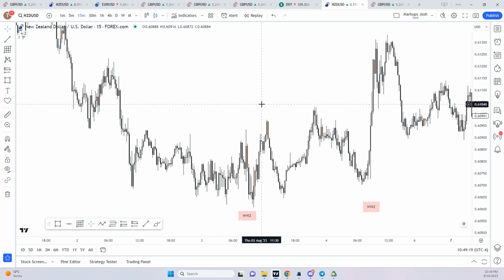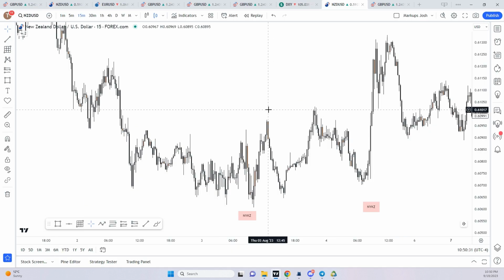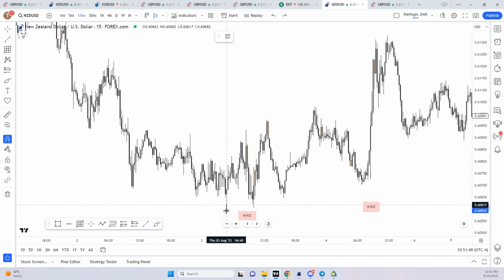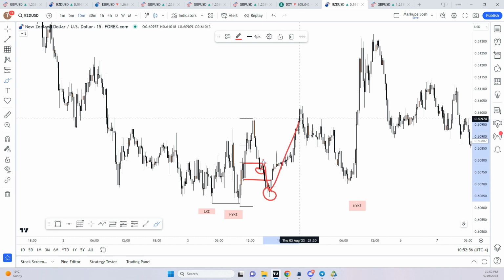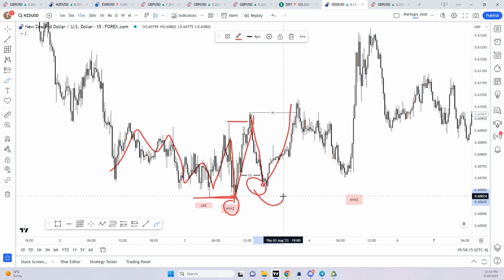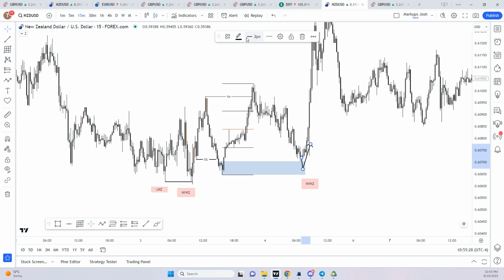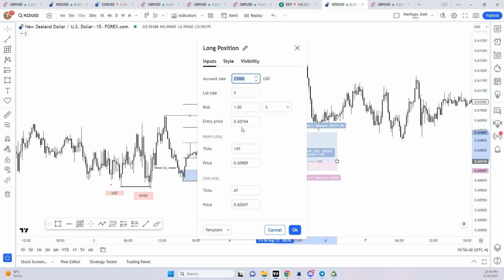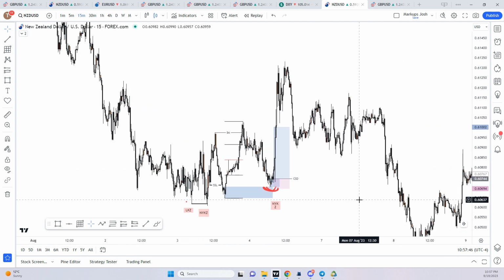ICT - How to Trade New York Kill-Zone (NYKZ)